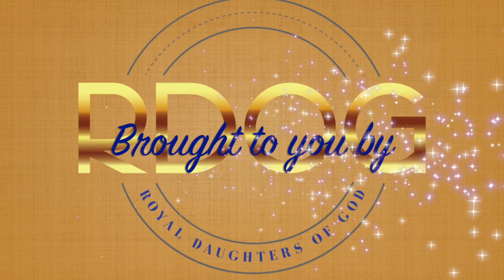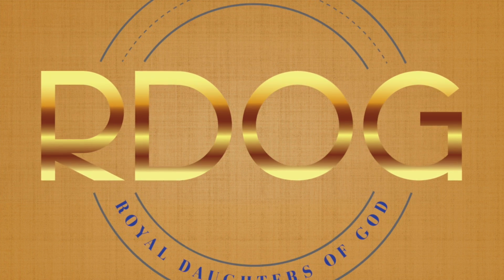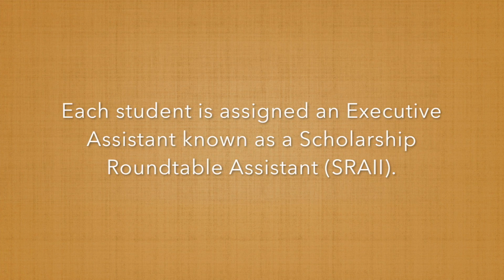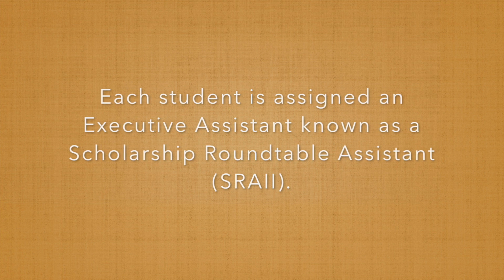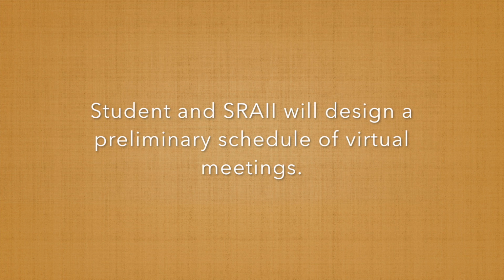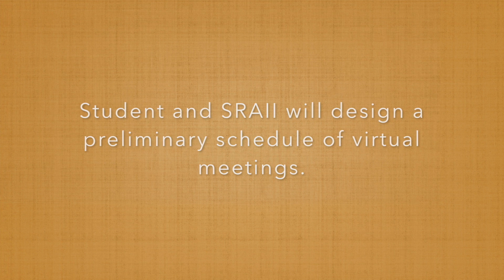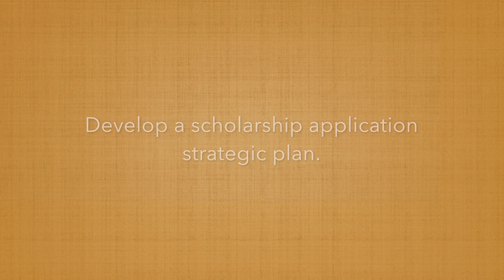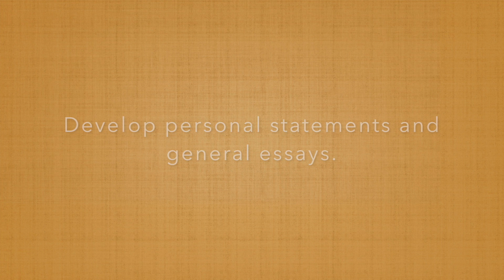What is the RDOG Scholarship Roundtable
Learn more about the RDOG Scholarship Roundtable here.